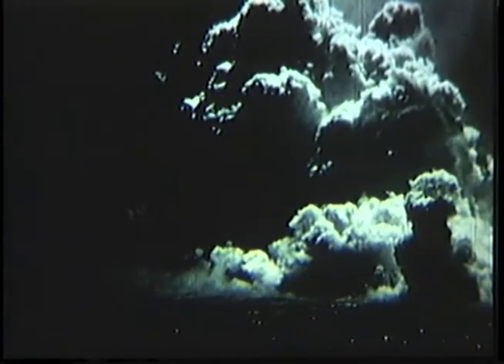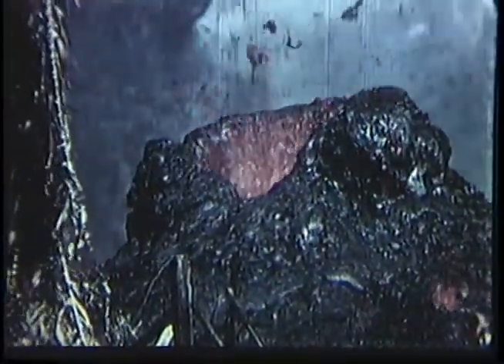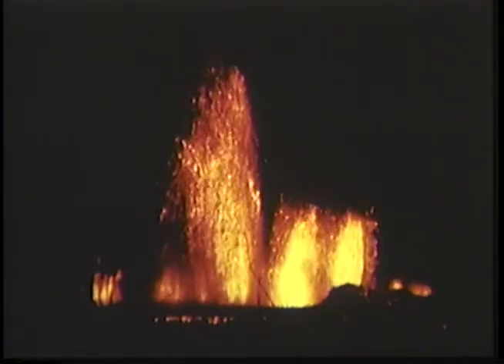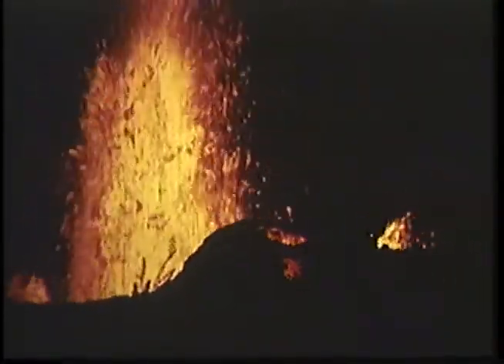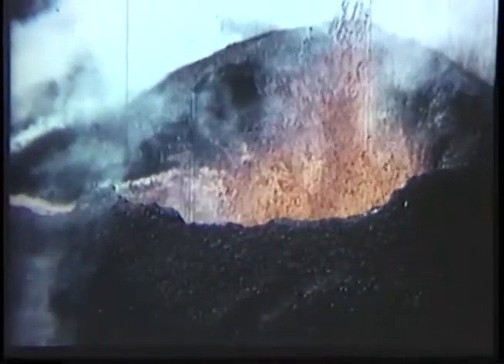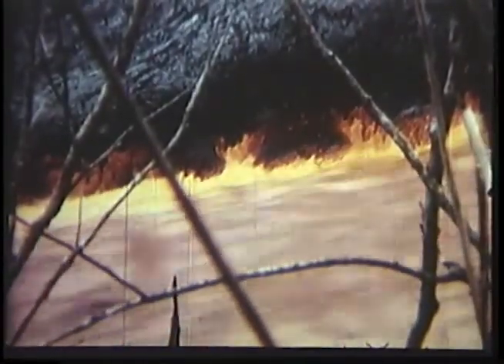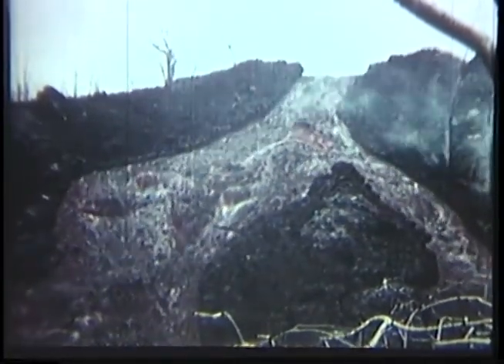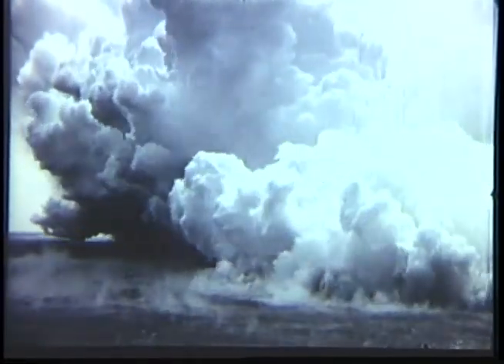The 1955 Eruption of Kilauea Volcano in Hawaii (1955)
This film documents the 1955 eruption of Kilauea from the first opening of fissures in the ground, through the appearance of lava, the formation of cone and flows, the display of lava fountains, and the pillows of rising steam as one lava river reached the sea and set the ocean boiling. It also discusses the difference between Pahoehoe and A'a lava flows.